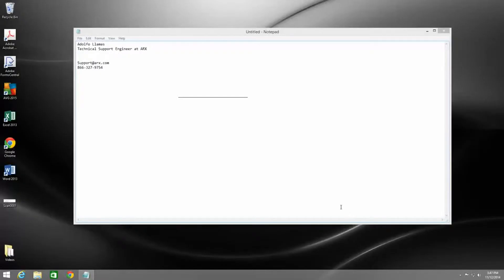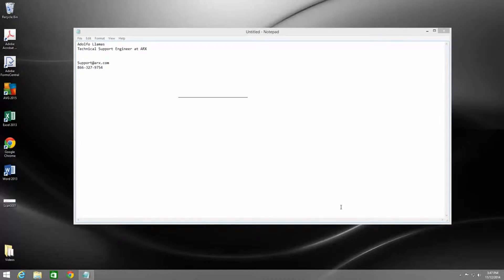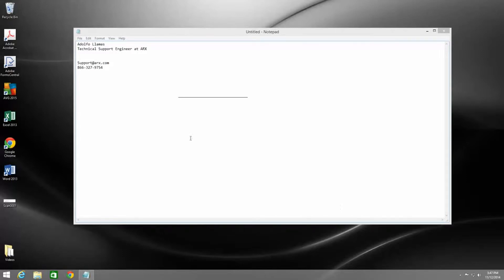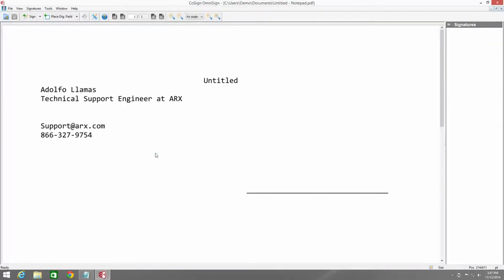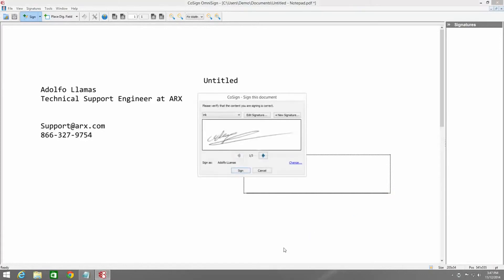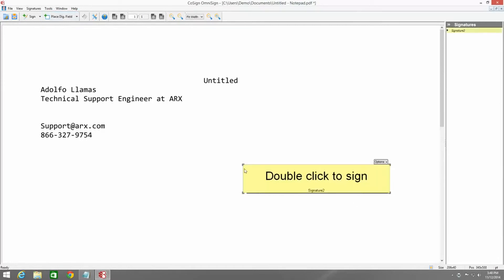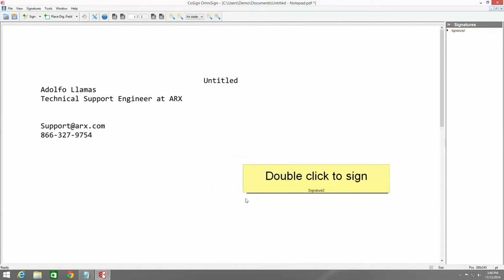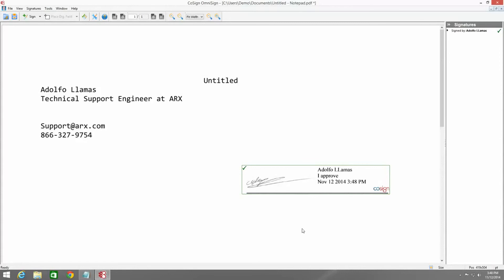CoSign virtual signing feature